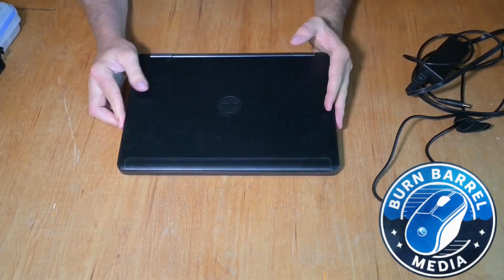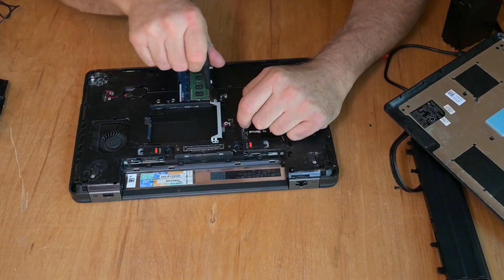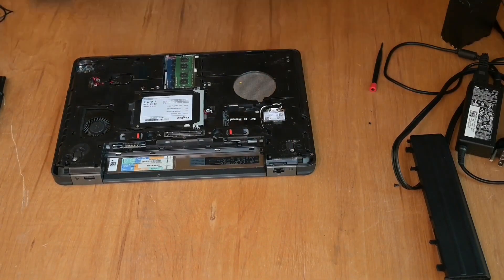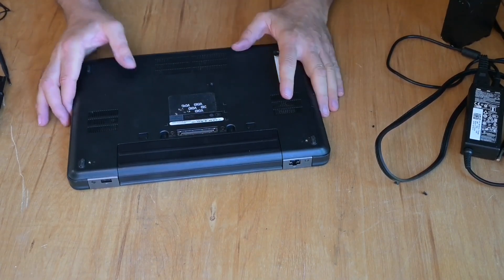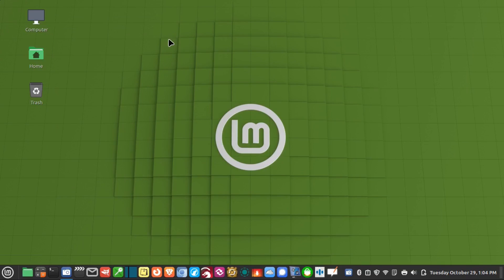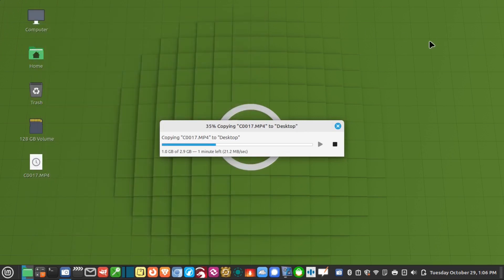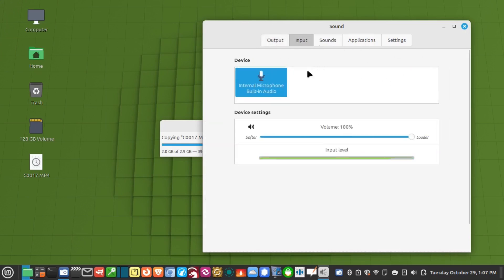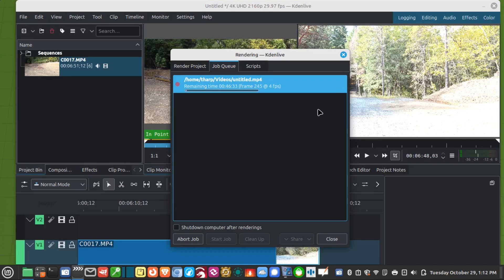Installing Linux Mint on 10 Year Old Laptop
I bought a $30 Laptop on Ebay and installed Linux Mint on it.

Pny/Kingfast 256GB SSD Drive